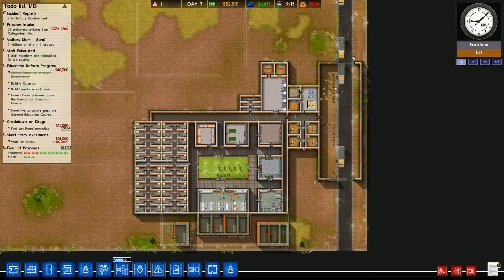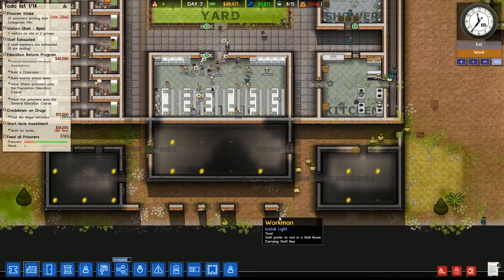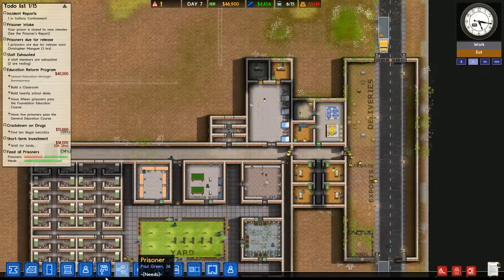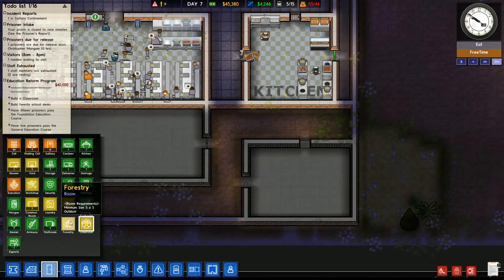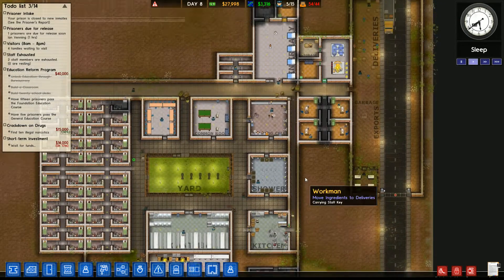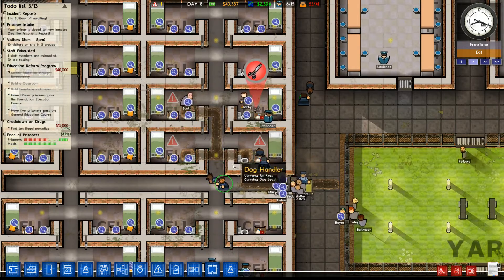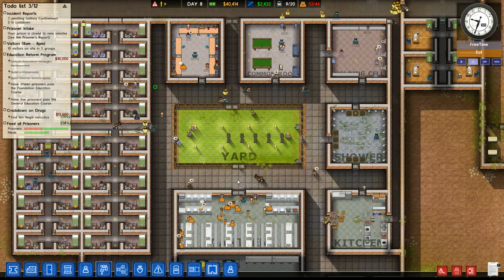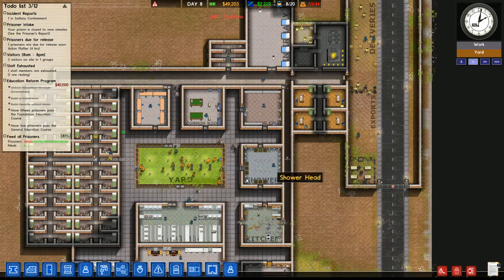Prison Architect Alpha 25 Episode 5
Okay all crashes done for now. Mind you the bottom text is cut off so not perfect but close enough.